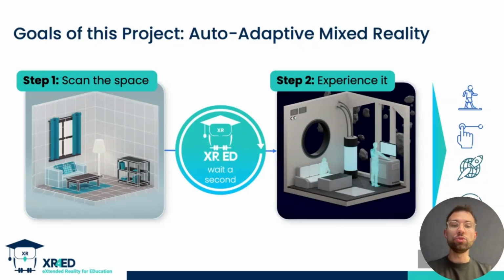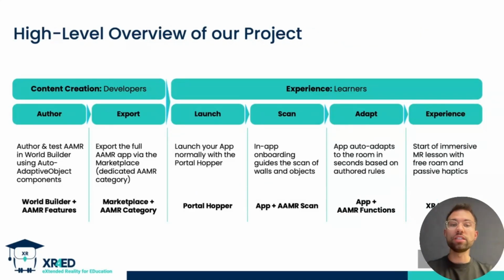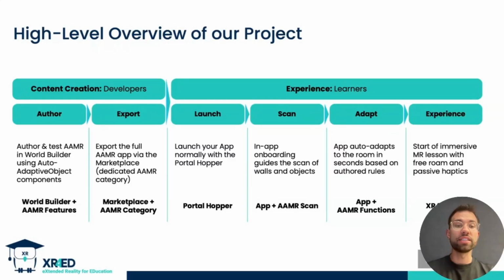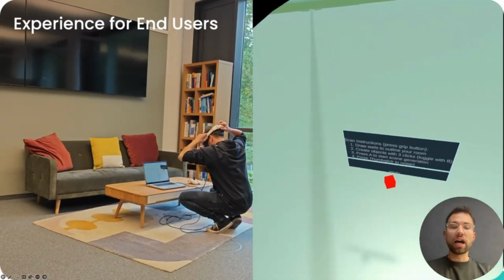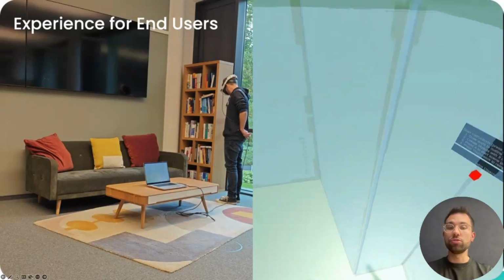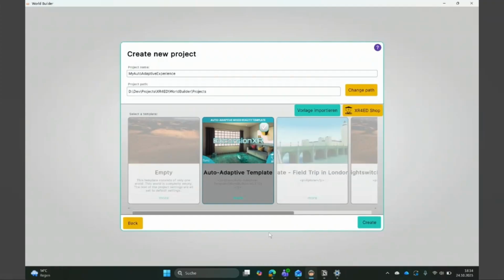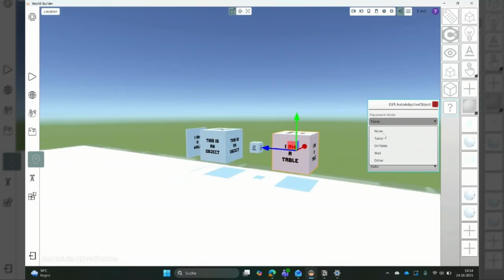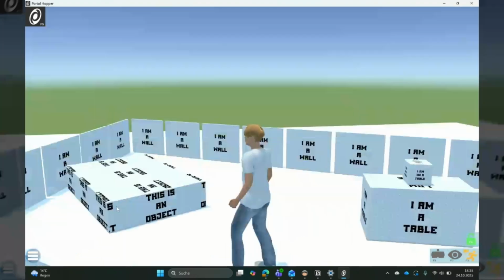XR4ED FSTP Developers ExcursionXR